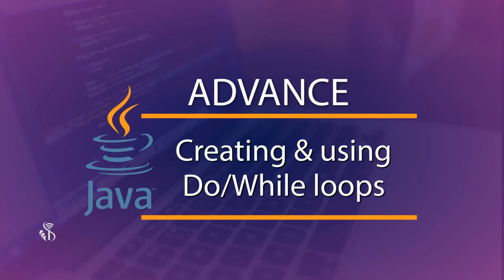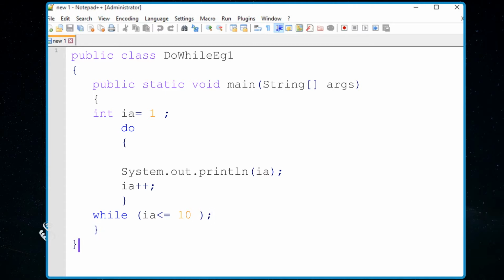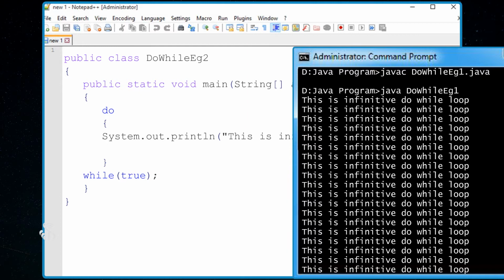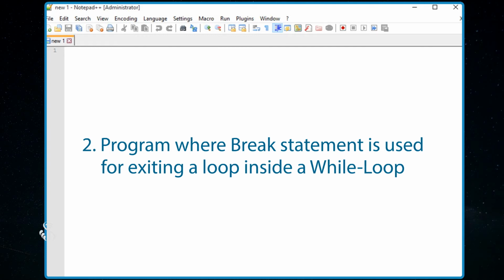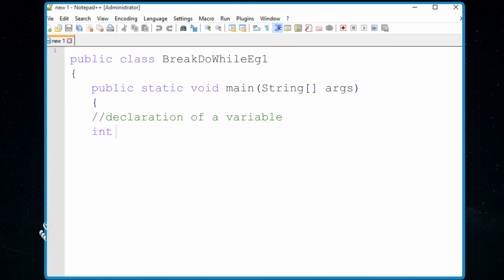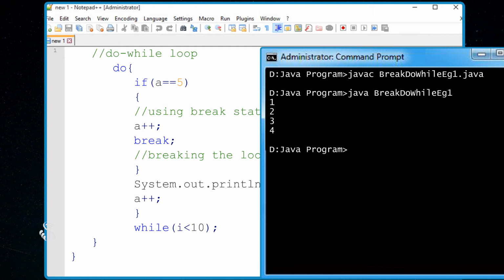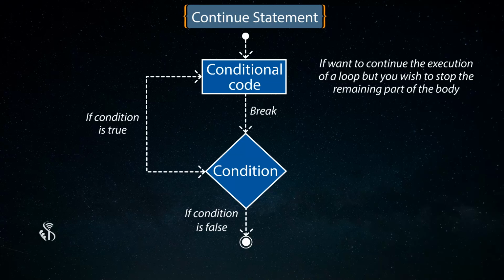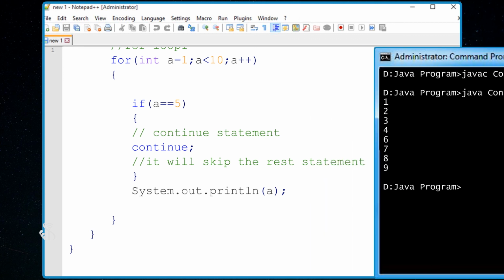Java | Creating and using Do/While loops